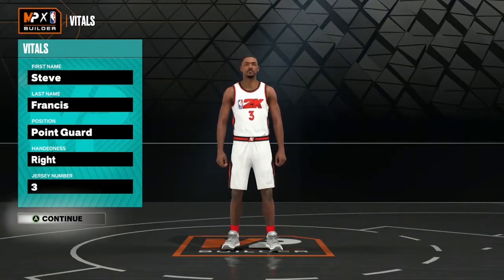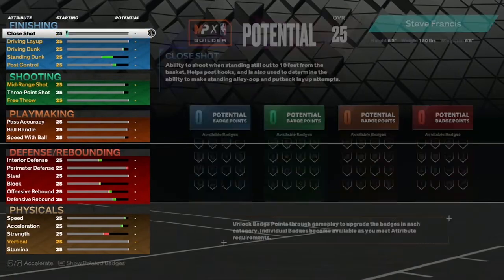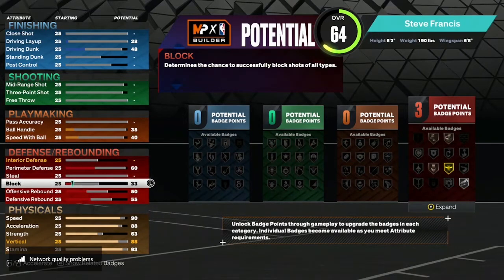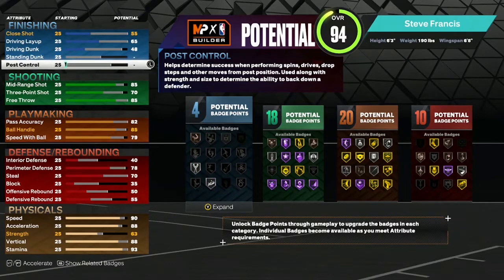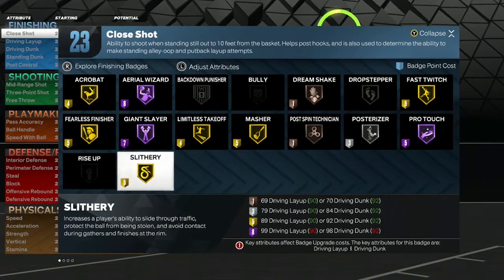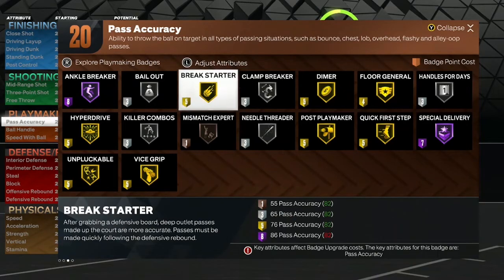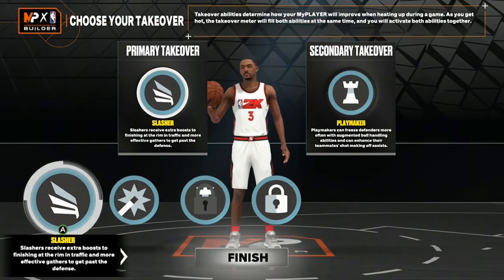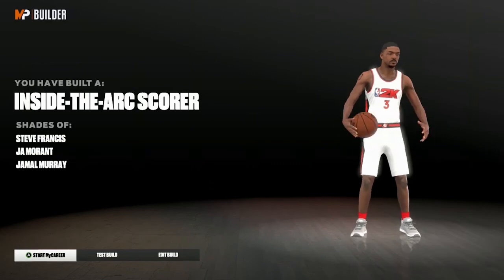NBA 2K23 Steve Francis exact Build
Steve Francis build nba 2k23 with contact dunks and 71 badges